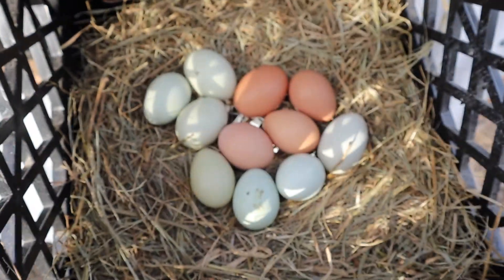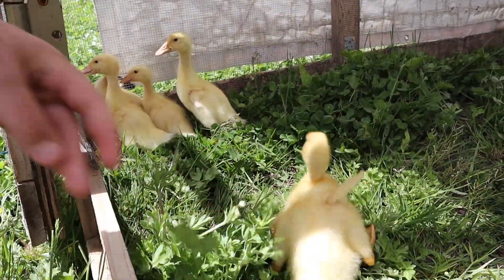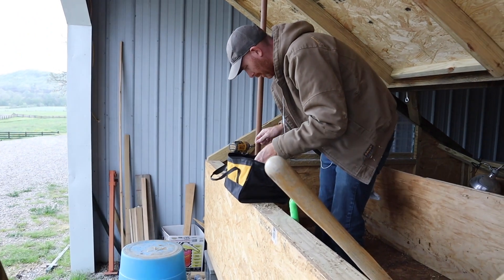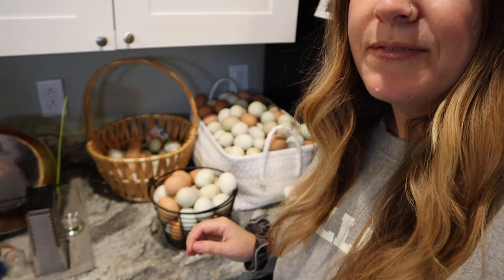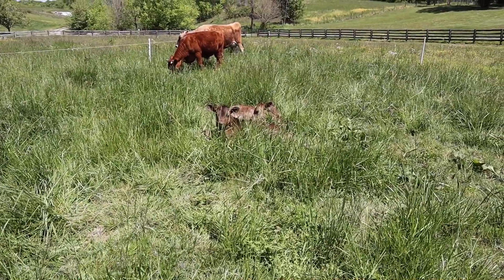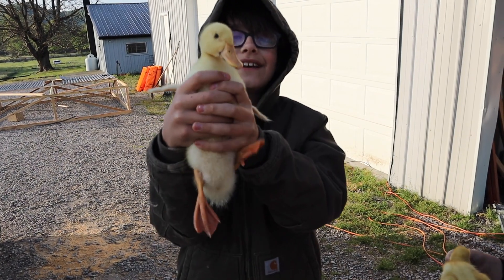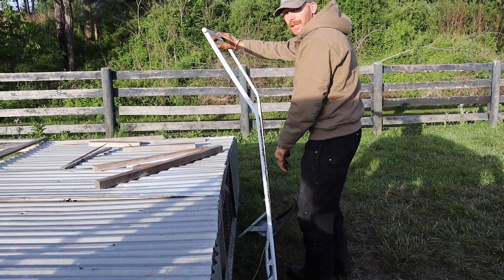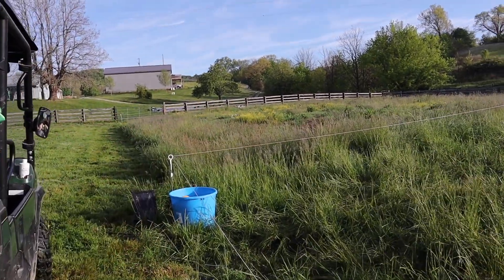Do we even know what we're doing with these ducks?!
We moved the ducks out of the brooder and onto grass! Then changed our minds and moved them back to the brooder!! What are we even doing?!